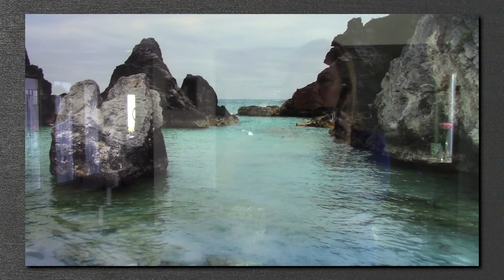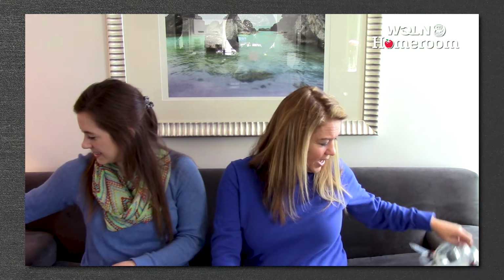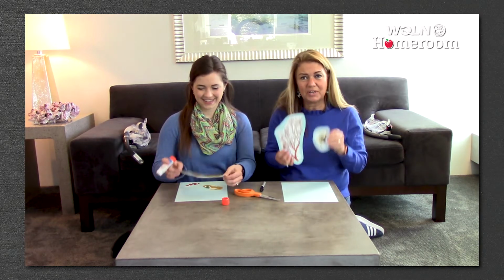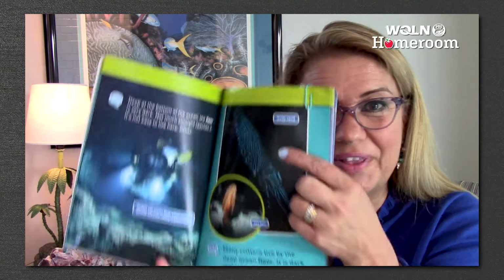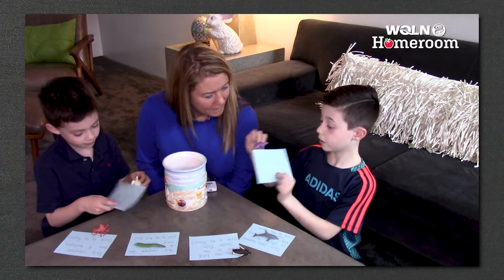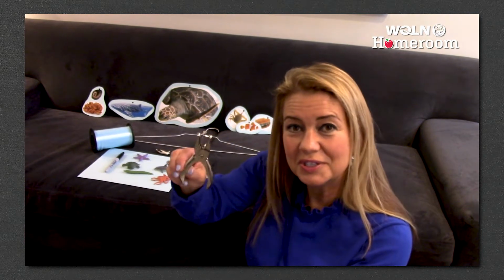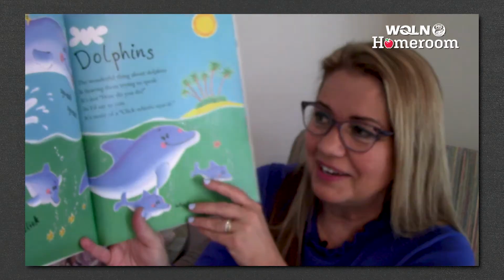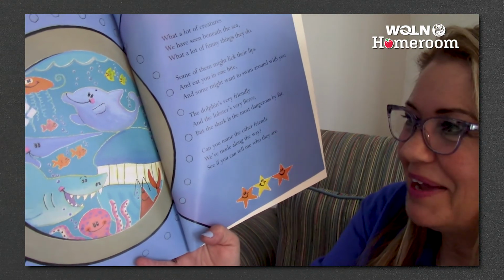WQLN PBS Homeroom for Pre-K | Season 2 Week 12 - Social Studies